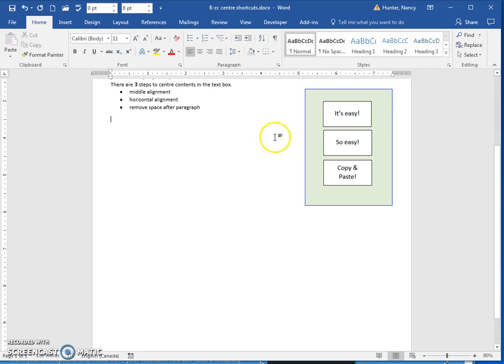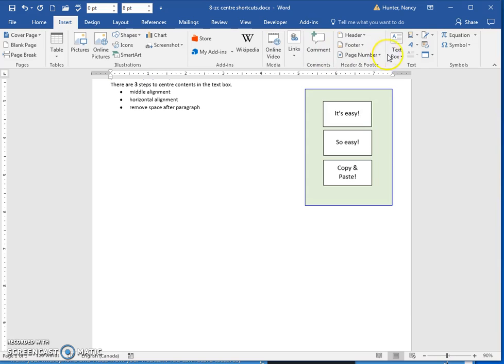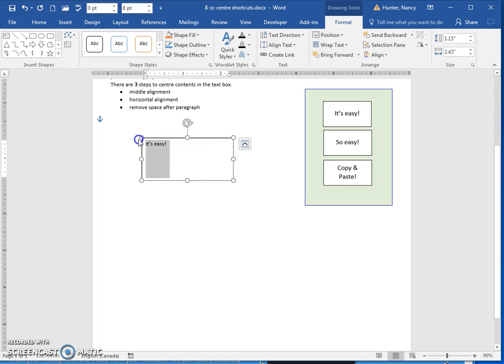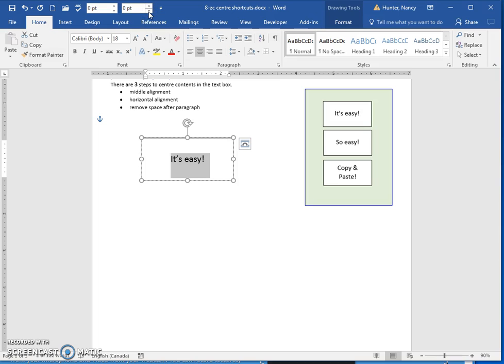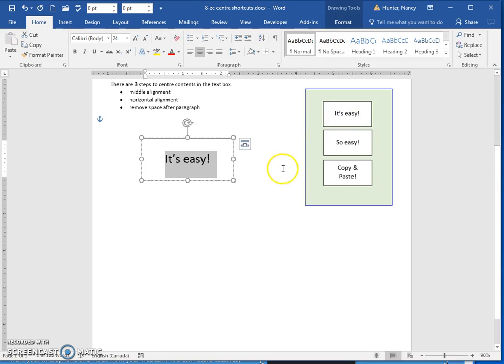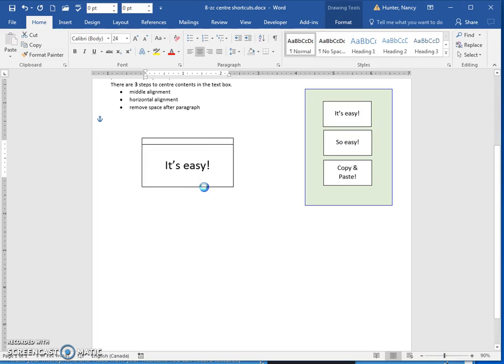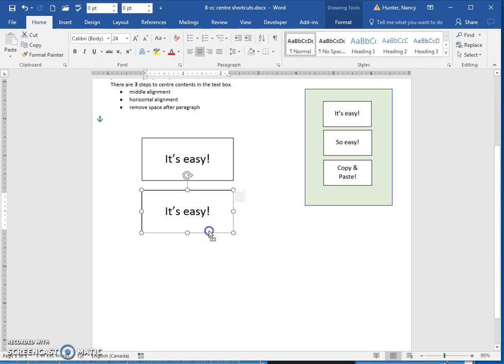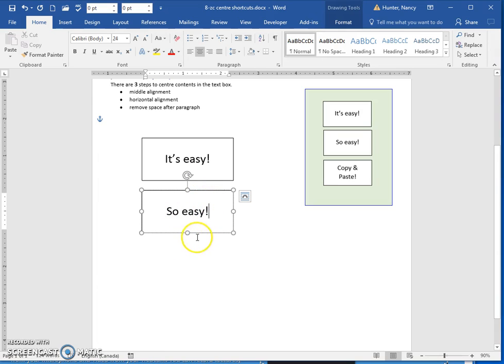8 zc centre shortcuts